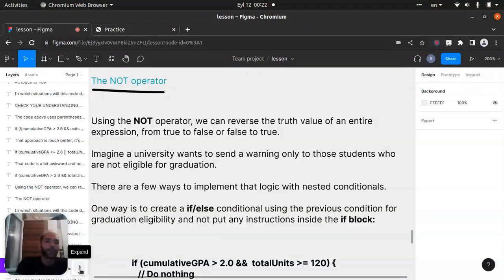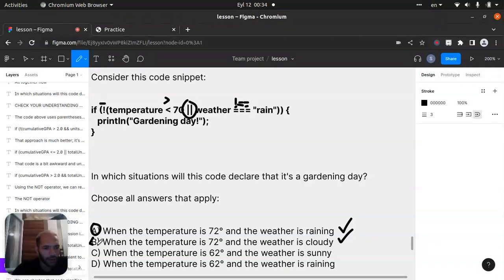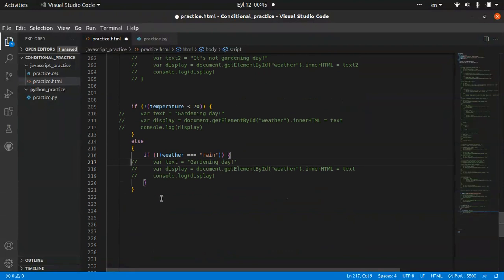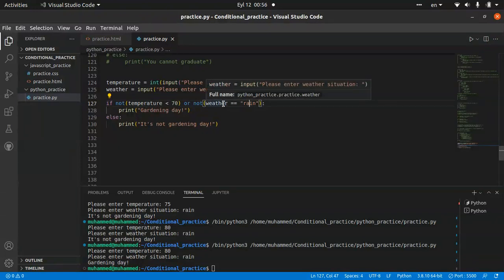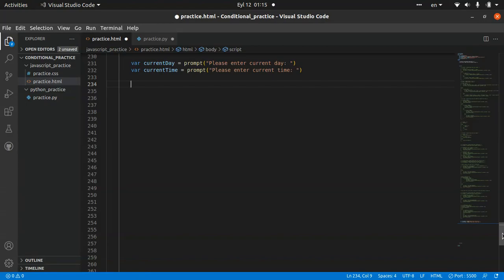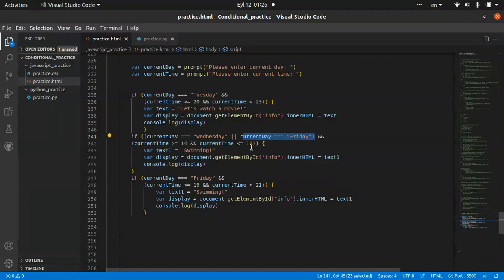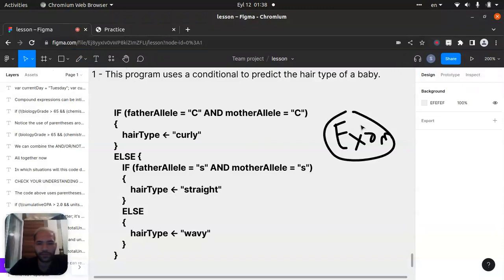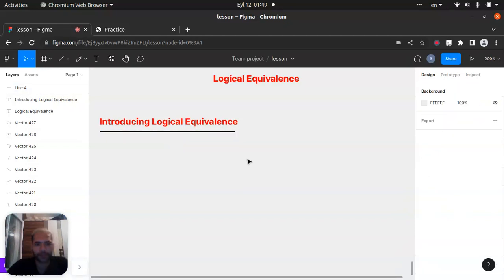Programming 11.8 - (Conditionals - Part 3.2)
Logic gates explanation

JavaScript (IF-ELSE and BOOLEANS) - (AND-OR-NOT operators - (Logic Gates)

// nested conditionals (And)

if {
    if {
        if {
            if {
                if {
                    and and and and and and and
                    instructions
// Logic gate for AND
    0 - 0 = 1
    1 - 0 = 0
    0 - 1 = 0
    1 - 1 = 1
// special operators with && (same (AND))
if (condition1 && condition2 && condition3 && condition4) {
    and and and and and and and and and
    instructions

// nested conditionals (OR)

if {

if {

if {

if {

or or or or or or or or

// Logic gates for OR
    0 - 1 = 1
    1 - 0 = 1
    1 - 1 = 1
    0 - 0 = 0
// special operators with || (same OR)
    or or or or or or or or or or or
    instructions

// nested conditional with (NOT)

else
        not not not not not not not
        instructions
// Logic gates for NOT
    0 = 1
    1 = 0
// special operators with (!(conditions))